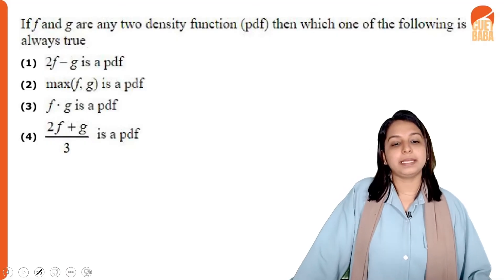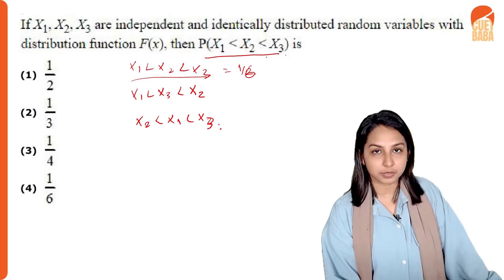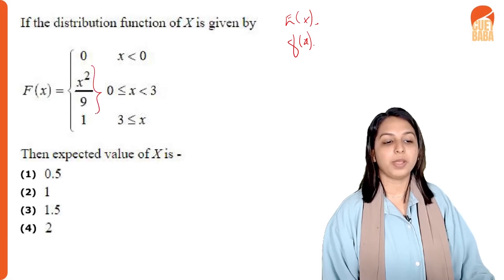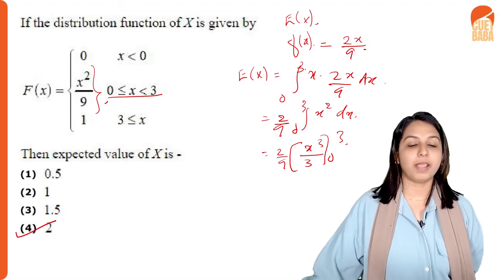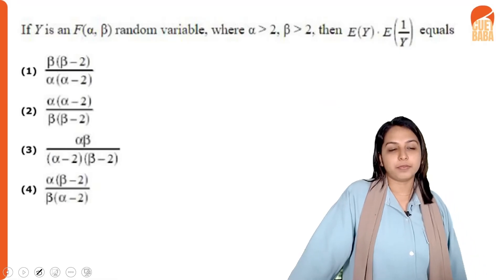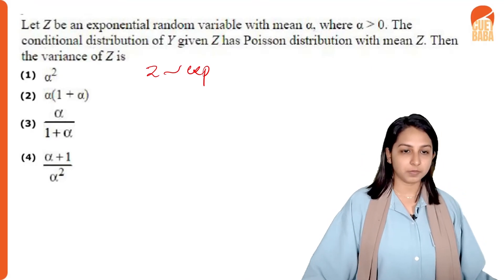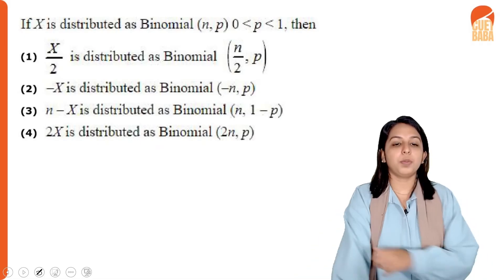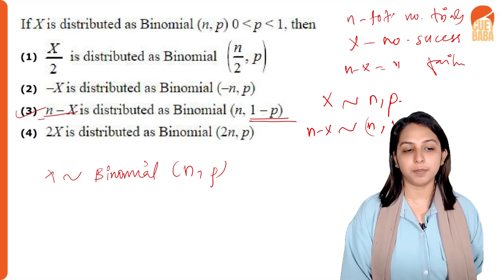Part 02 I CUET PG Previous Year Question Paper Discussion I Statistics I SCQP27 I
CUETBABA - Your Pathway to Success in CUET PG! 🌟

Welcome to CUETBABA's official YouTube channel, your one-stop destination for mastering the Common University Entrance Test for Postgraduate (CUET PG). Our mission is to provide all the resources and guidance you need to achieve your dream of gaining admission into a top postgraduate program.

Features of CUETBABA Coaching:

📹 Video Lectures: Detailed explanations across all core subjects, simplifying complex topics for easy understanding.

📝 Value Added Notes (VAN): Tailored notes focused on key concepts, theories, and case studies for effective revision.

📊 Topic Tests: Practice tests based on the CUET PG marking scheme to evaluate and track progress.

🏆 Mock Tests: Full-length mock exams simulating actual test conditions to build confidence and improve time management.

📚 Previous Year Question Papers: Access past papers to understand exam patterns and prepare thoroughly.

👥 Mentorship: Guidance from experienced mentors from Central Universities.

🔔 CUET PG Updates: Regular updates on application deadlines, eligibility, and admissions.

🎓 Admission Assistance: Support for all stages of the admission process, from applications to counseling.

Why Choose CUETBABA for CUET PG Preparation?

🥇 India’s Leading CUET PG Online Coaching: With an impressive record of successful admissions to Central Universities, CUETBABA is your trusted partner in CUET PG preparation.

✨ Innovative Learning: Blending traditional and modern methods for engaging content.

👩‍🏫 Expert Faculty: Qualified educators with deep subject expertise.

🏢 2500+ Successful Admissions: Over 2500 students have gained admission into top Central Universities through CUETBABA's coaching programs. Our success stories underscore our commitment to quality education and student empowerment.